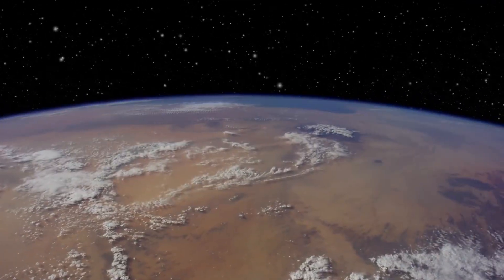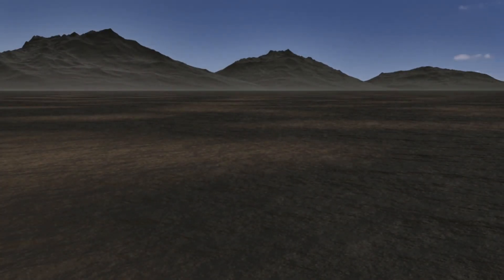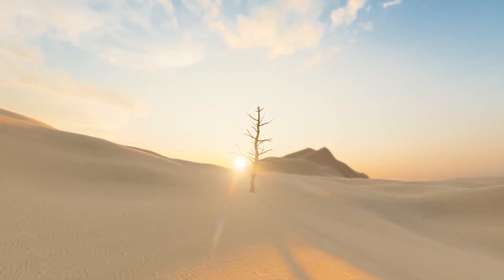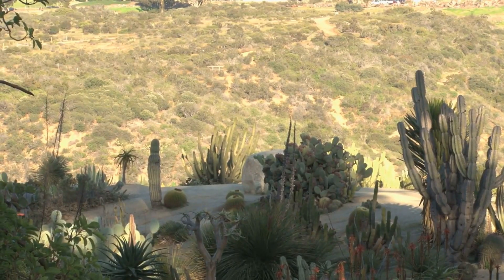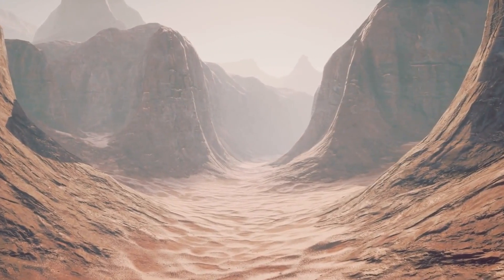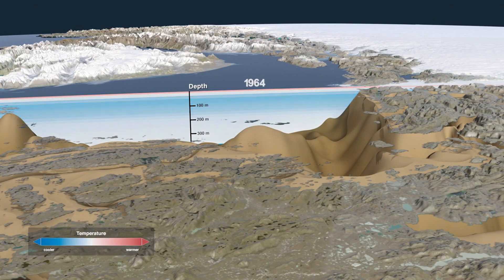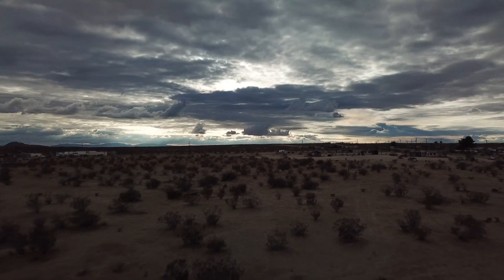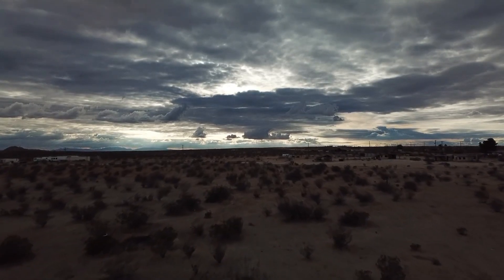How Do Deserts Form Unveiling Natures Secrets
How Do Deserts Form? Unveiling Nature's Secrets You Won't Believe! In this captivating video, we delve into the fascinating process of desert formation, revealing the hidden secrets of nature.

From the intricate climate patterns to the geological forces at play, we explore how these barren landscapes are created and transformed over time.

Discover the surprising factors that contribute to desertification and learn about the vital role deserts play in our ecosystem. This video is packed with stunning visuals and expert insights that will leave you in awe of the natural world.

Whether you're a nature enthusiast, a student, or simply curious about our planet, this video will provide you with a deeper understanding of one of Earth's most intriguing phenomena.